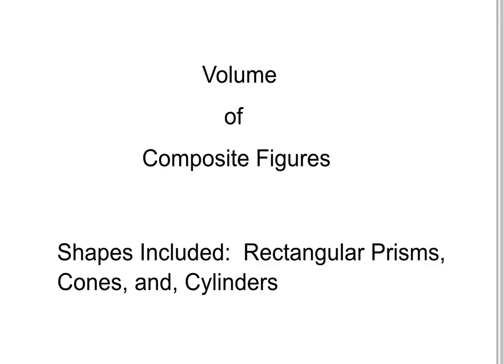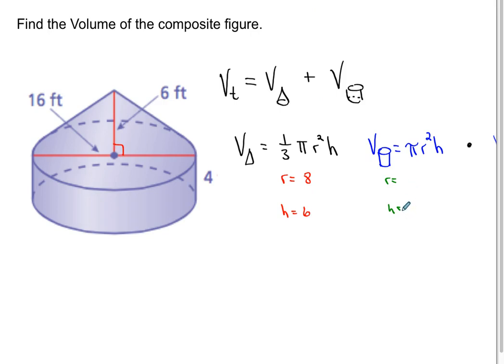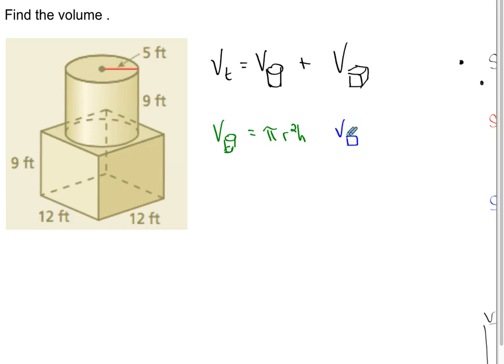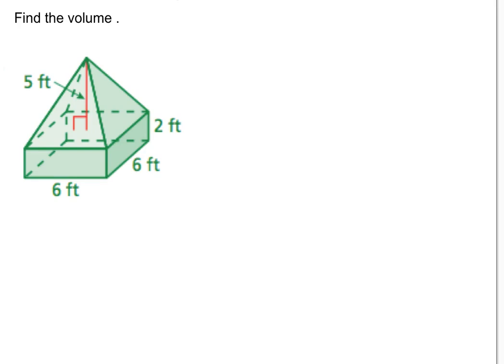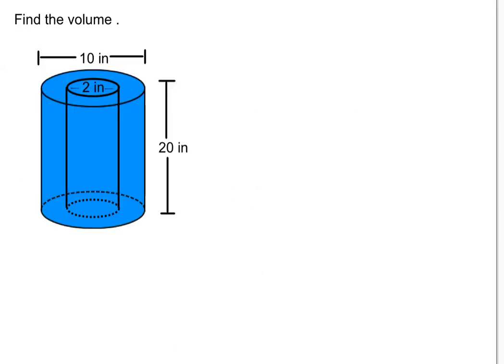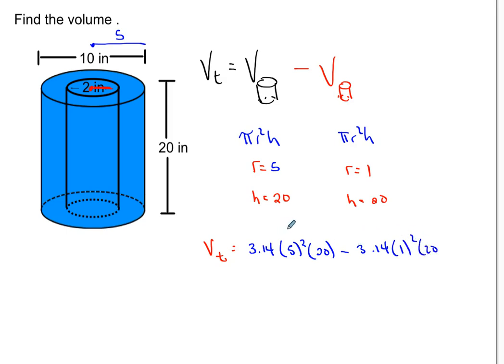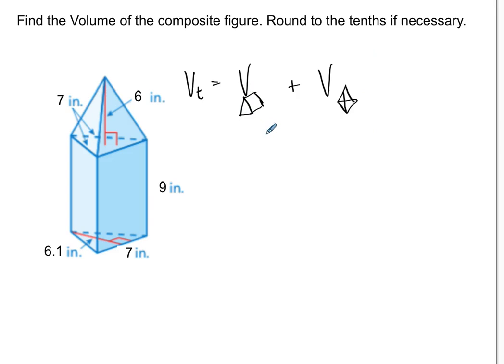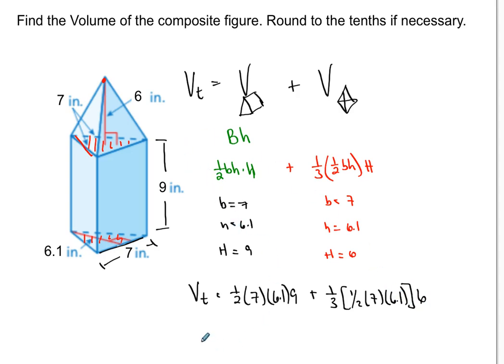Volume of Composite Figures